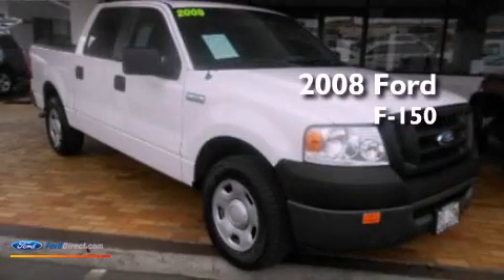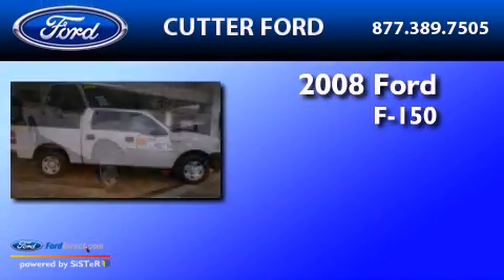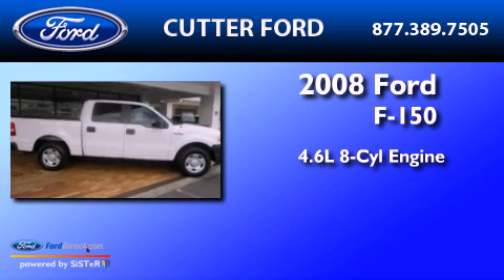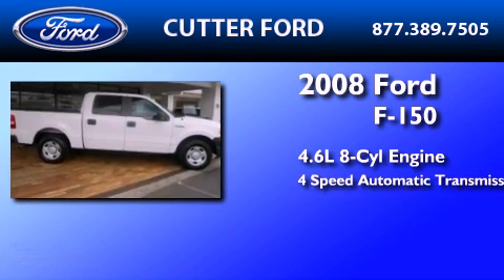2008 FORD F-150 Aiea HI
Year : 2008
 Make : FORD
 Model : F-150
 Engine : 4.6L V8 16V MPFI SOHC
 Trans . : 4-SPEED AUTOMATIC
 Exterior : OXFORD WHITE
 Miles : 80,395

 Stock : 11174